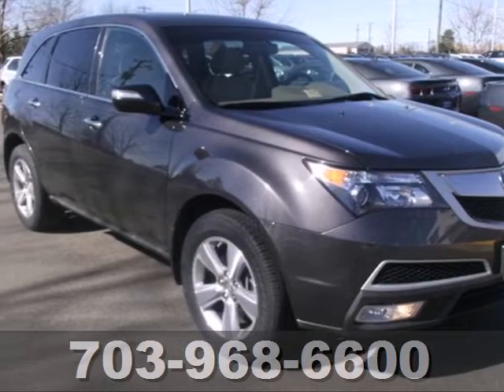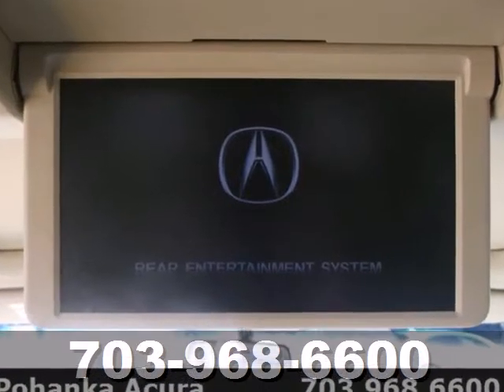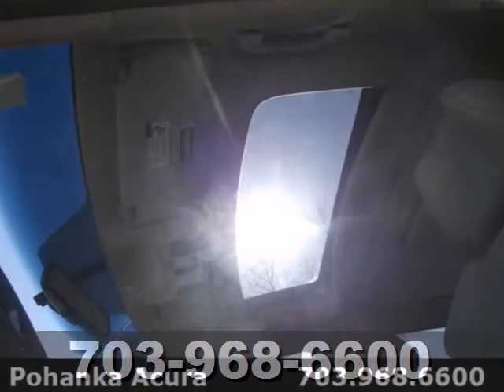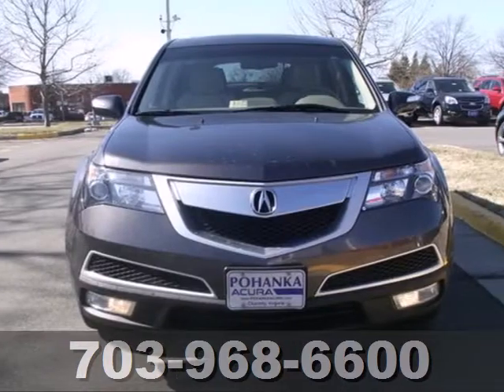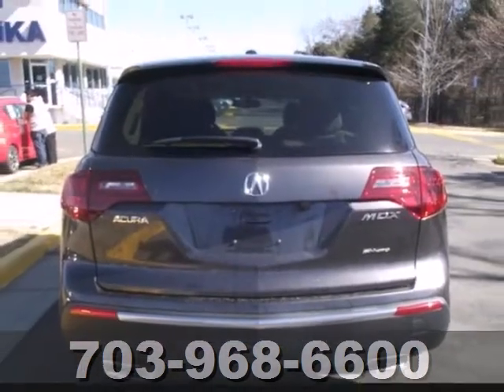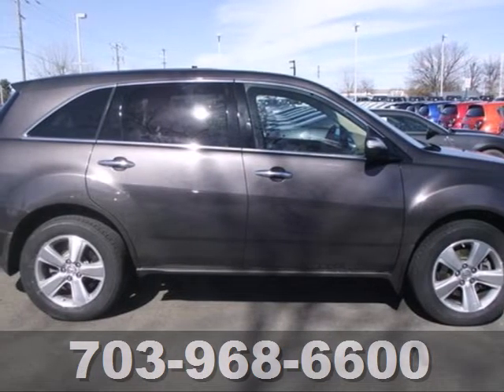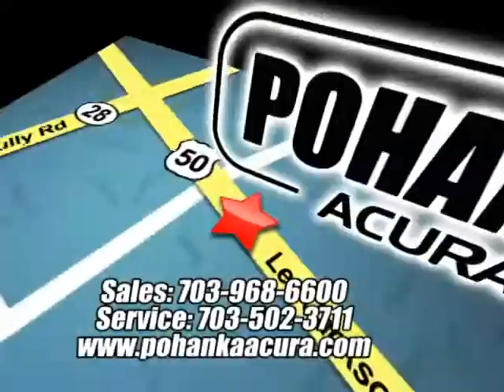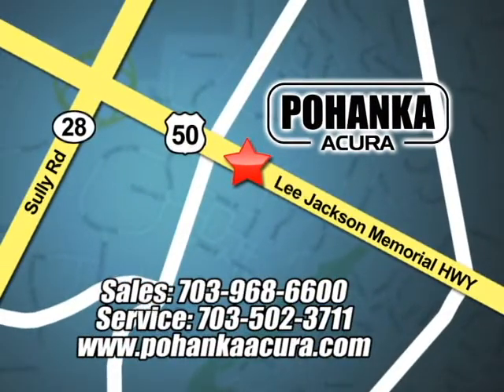2010 Acura MDX Chantilly-Fairfax-VA Washington-DC, MD ADH518067A - SOLD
Year: 2010
Make: Acura
Model: MDX
Trim: Technology
Engine: 3.7L V6 SOHC VTEC 24V
Transmission: 6-Speed Automatic
Color: Gray
Mileage: 58518
Stock #: ADH518067A

Address:
13911 Lee Jackson Hwy